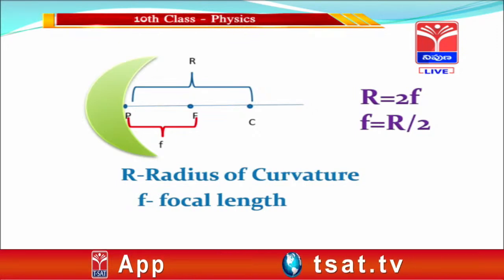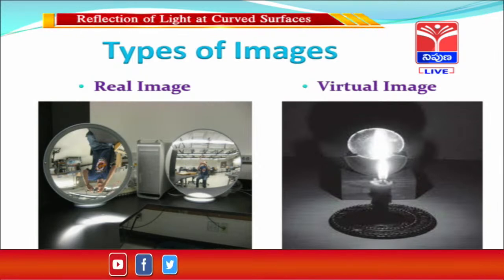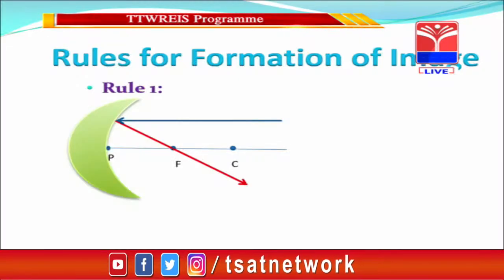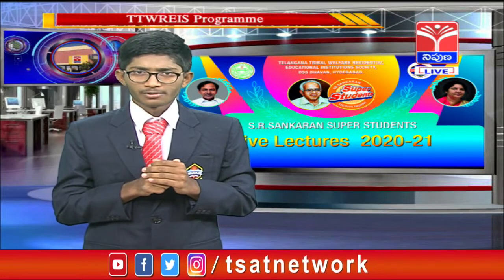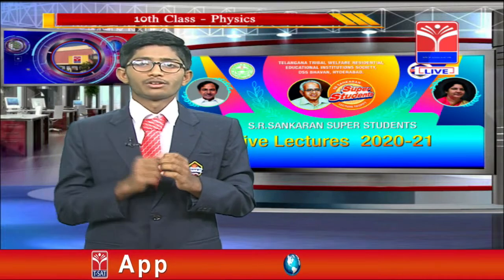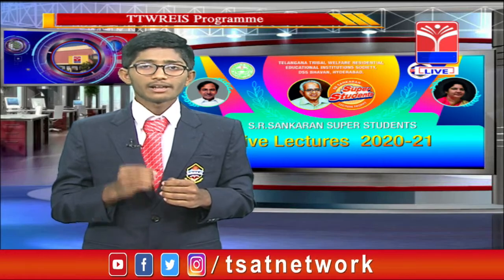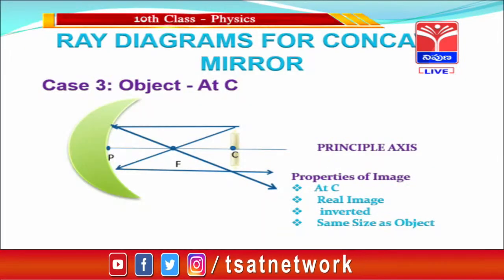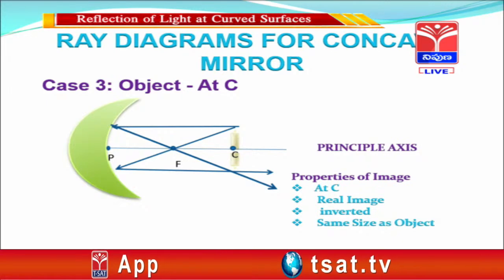TTWREIS || Super Students ||10th Class ||physics -Reflection of light at curved surfaces||06.03.2021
T-SAT Network Digital Classes are Now Available on Following Platforms:

👉Install T-SAT App:
1. For Android Users: Play Store
2. For Apple Users: AppStore